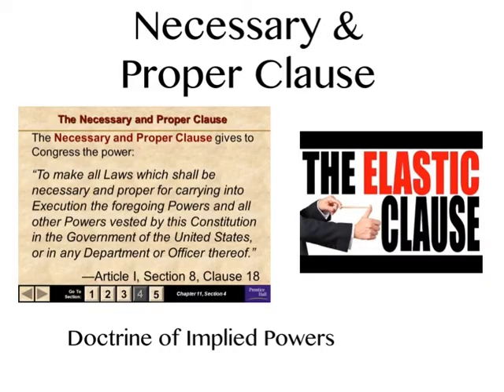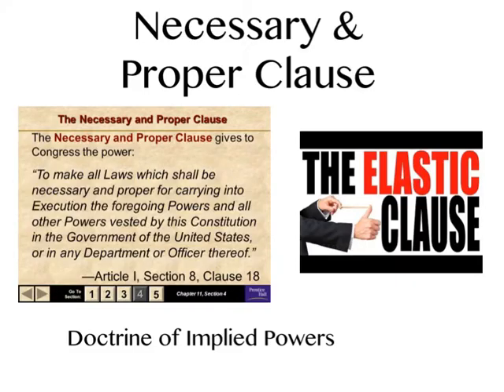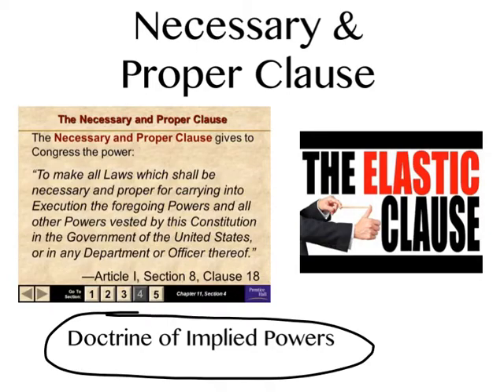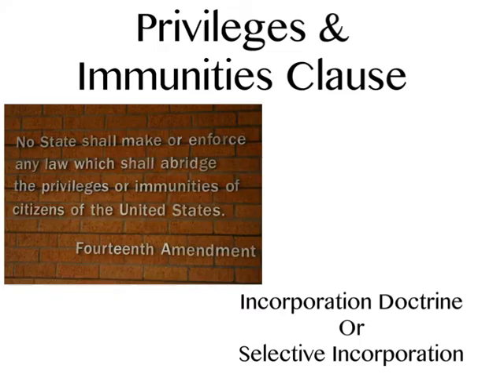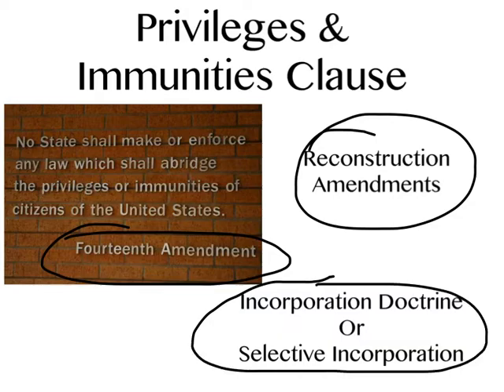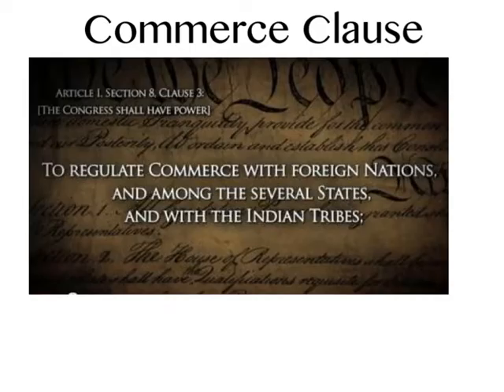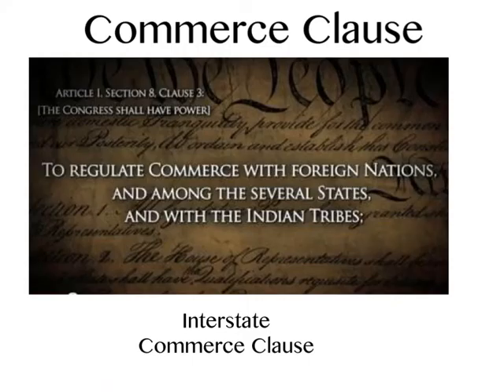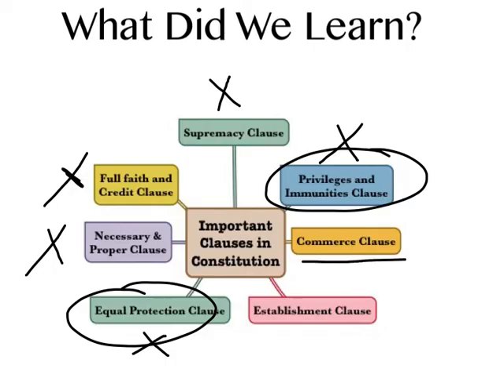Important Clauses in the Constitution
This lesson provides a overview of the most important clauses in the United States Constitution.